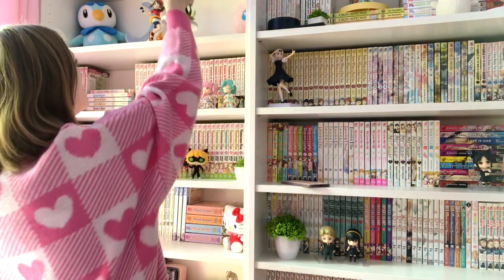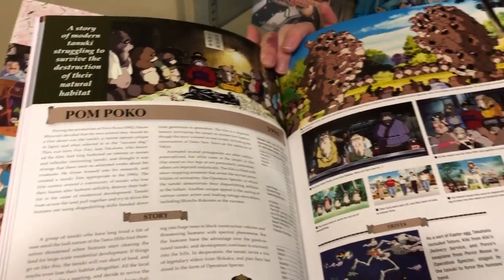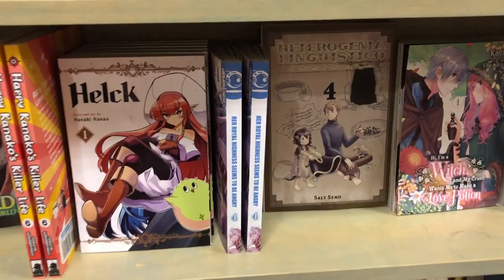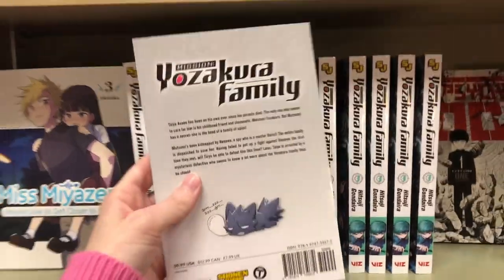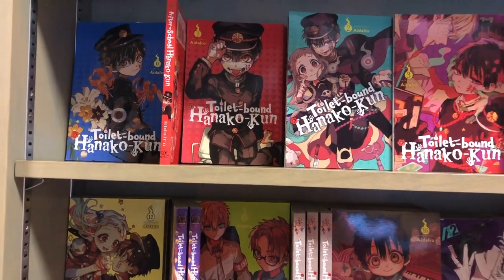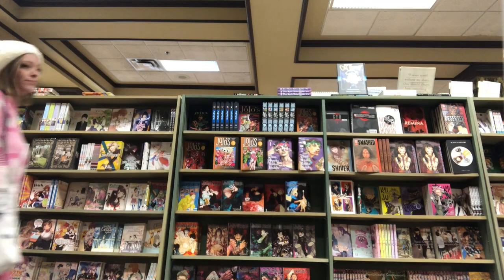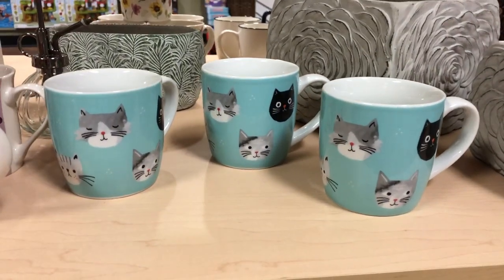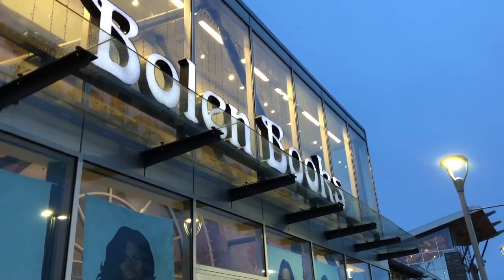Manga Shopping Vlog // Come with me to my favourite local bookstore Bolen Books!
As a few of you may know I reached out to my favourite local bookstore, Bolen Books, and they got back to me and gave me the okay to film in their store and that is how we are here today!

I absolutely love manga shopping, it's very therapeutic for me and I'm so glad I get to share it with you guys. So for all my local viewers...ya'll wanna go shopping with me? And to my viewers who may be further away, if you ever make a trip to Vancouver Island lets go shopping together!

Anyways big BIG smooches to Bolen Books for letting me film in their store.